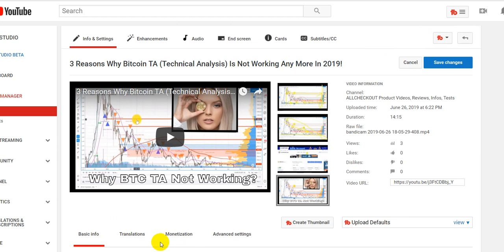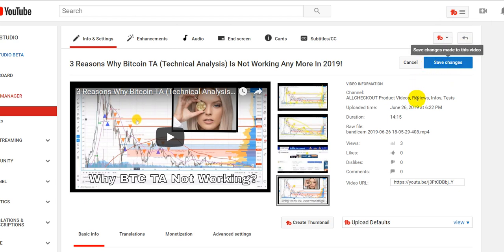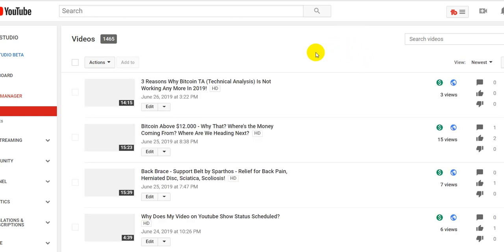TubeBuddy Thumbnail Was Not Saved? Why? How To Avoid This Problem?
TubeBuddy Thumbnail Was Not Saved? Why? How To Avoid This Problem? It has happened to me many times already when I created a new thumbnail with TubeBuddy and after saving it, I returned to the YouTube video manager and I found still the old thumbnail. What has happened? Just a bug or glitch or have I done something wrong?

TubeBuddy, the best developer tool for YouTubers to achieve great success!